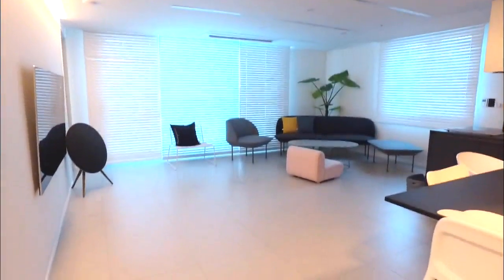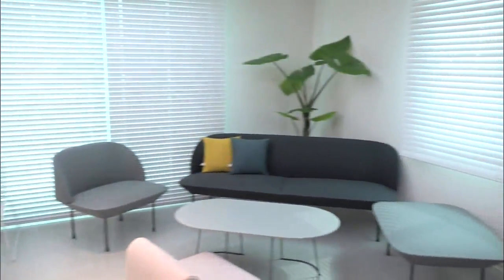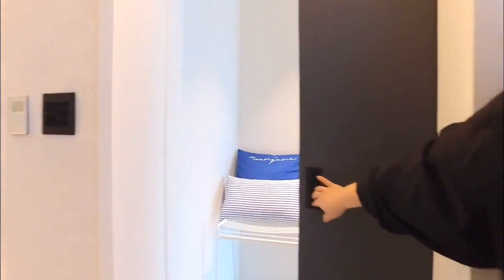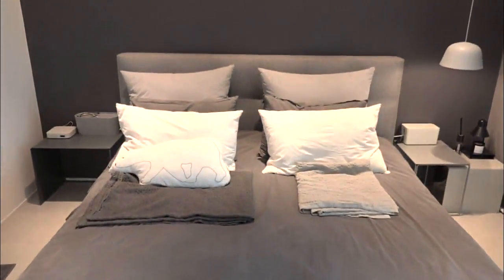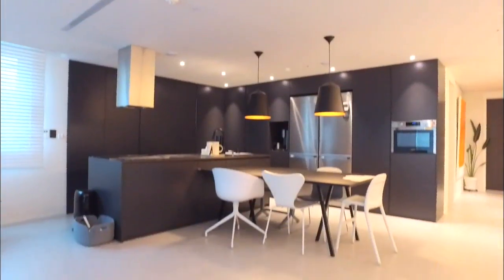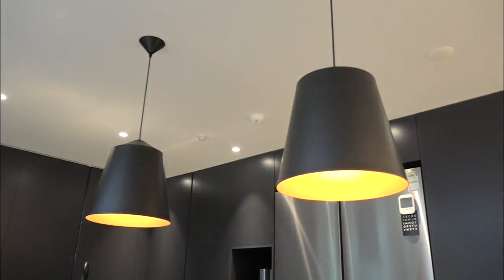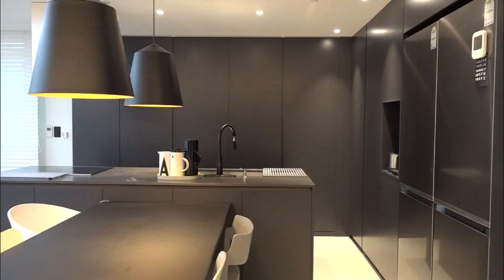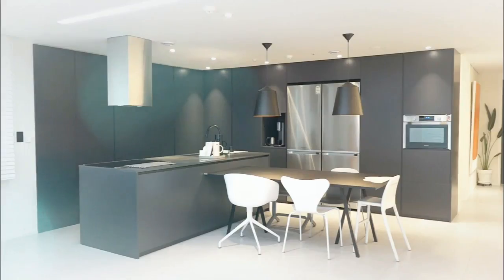Achromatic Design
[Anchor Lead]

Wall paper and paint are crucial aspects to interior decorating. While some like having different colors for every room, others prefer monochrome black or white styles. Today, we’ll bring you a home with achromatic shades that make the house appear cleaner, more sophisticated and very comfortable. Take a look.

[Pkg]

At a large residential complex housing some 26-hundred homes, there is one house whose interior only consists of achromatic colors. An eye catching painting is hung at the entrance and the living space resembles a show room. The kitchen is done in refined black while dark gray shades in the bedroom give a calmer feel.

[Soundbite] Song Hyeon-ji(Apartment Owner) : "We personally designed our house looking at materials we collected through books and photos. We only commissioned the construction and we have an achromatic space just for our family."

Let's take a closer look starting with the living room. The balcony is expanded and a unified white color scheme is the dominant feature. Marble-like mat white tiles are used for the floor. The TV is hung on the wall. The electric cords are completely hidden making the TV set just a black square on the white wall. Gray and black sofas are in nice contrast with the white space, creating an urbane feel.

[Soundbite] Shin Dong-hun(Apartment Owner) : "A long sofa takes up space and it feels cramped. Placing a shorter sofa together with an individual chair works better as people can talk facing each other. It's also easier to move the chairs around for different use or atmosphere."

Now the couple's bed room. Just like the living room, only achromatic shades are used. The beddings are also gray.

[Soundbite] Jo Hyeon-jong(Interior Designer) :  "The use of only black, gray and white produces a polished, modern style without having to do much decoration. The space also calms down compared to when various colors are used. One note of caution is using too much dark shades in which case rooms appear small